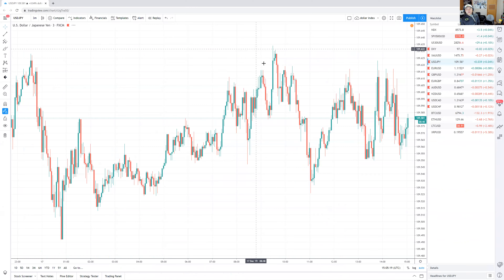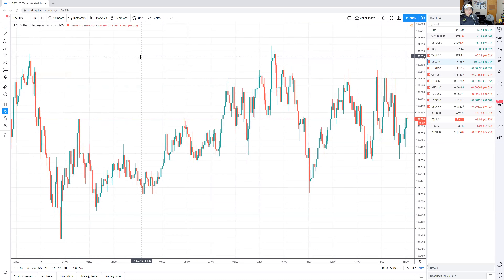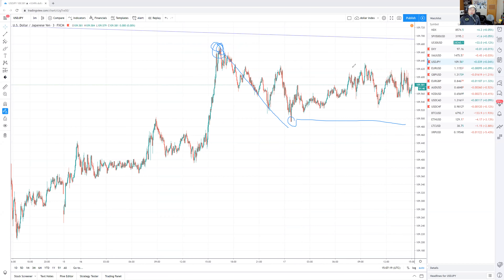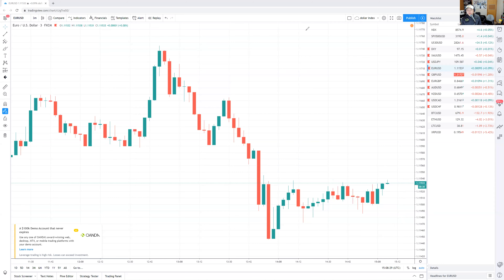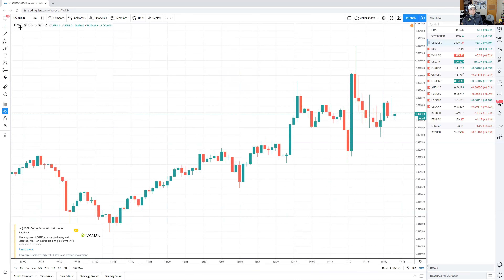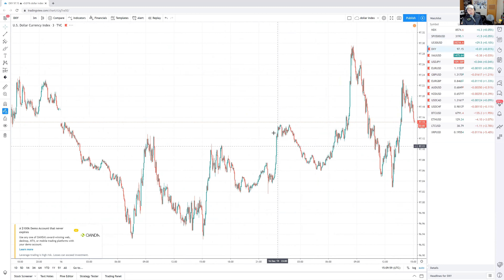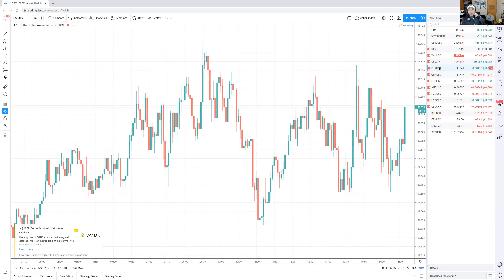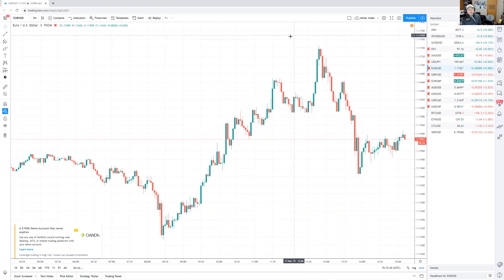3 Min. Charts on TradingView.com with kouleefx forex trading tips and advice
In This video I explained my point of view on using 3min charts on TradingView.com

Thanks for your support and loyalty & following me! I appreciate everyone’s effort & patience!
The Company is not an investment, financial, tax, or legal advisor or a broker-dealer and does not purport to provide personalized investment, financial, tax, or legal advice in any form. The Company does not recommend the purchase of particular securities nor does the Company promise or guarantee any particular investment results. and/or tax or legal advisor, as necessary, before making any investment, and to investigate and fully understand any and all risks before investing. The Company assumes no responsibility or liability for your trading and investment results and you agree to hold the Company harmless for any such results or losses. Past results of any individual trader or trading published by the Company. You are solely responsible for your own trading decisions, and nothing in the Information is intended to be or should be interpreted as a promise or guarantee of any particular result. You should always check with your licensed financial, investment, legal, or tax advisor to determine the suitability of any investment.